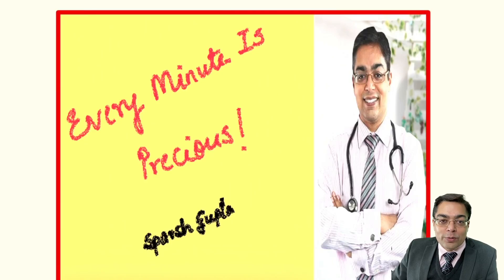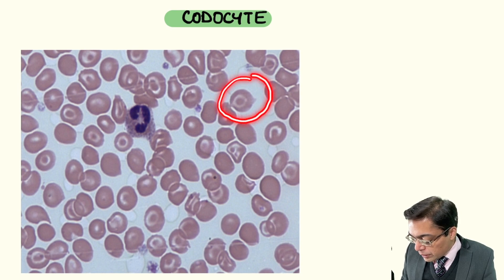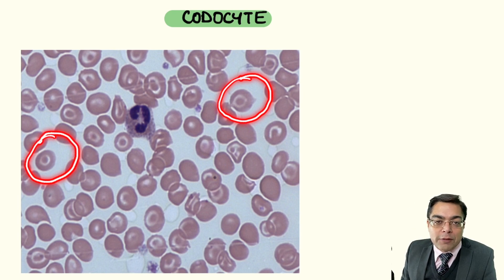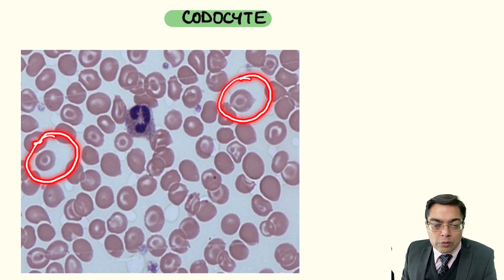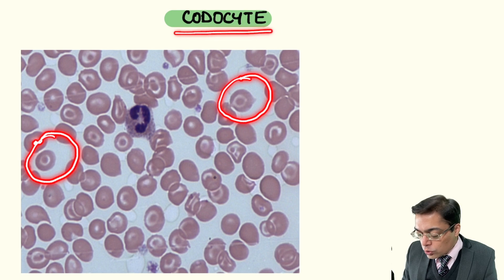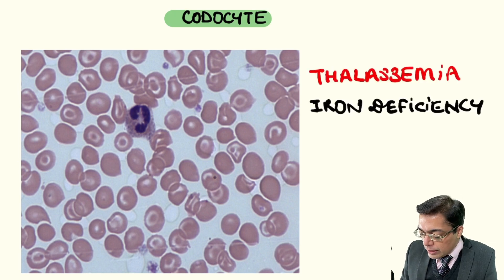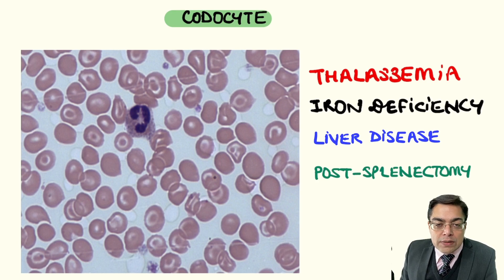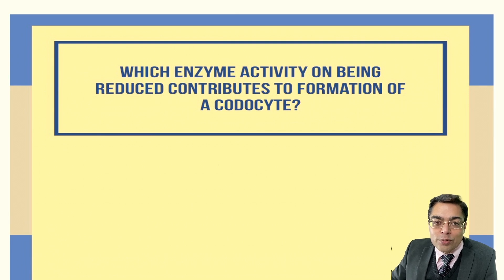Every Minute is Precious by Dr. Sparsh Gupta Series (Episode 9)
Before we delve into our current episode, take a moment to review the valuable lessons from the past eight episodes, presented by Dr. Sparsh Gupta, a renowned Pathology faculty at Cerebellum Academy:
Welcome to Episode 9 of the "Every Minute Is Precious" series. Dr. Sparsh Gupta, a faculty of Pathology at Cerebellum Academy, takes us through the identification and significance of codocytes, or target cells in red blood cell pathology, a crucial aspect for NEET PG and FMGE aspirants.
Key educational points in this episode:
The pathophysiology behind target cells/codocytes formation.
The implications of codocytes in conditions such as Thalassemia, Iron Deficiency Anemia, Liver Disease, and Post-Splenectomy.
Interactive query for viewers: Determine which enzyme reduction leads to codocyte formation and discuss it in the comments.
Make sure to engage with the content and participate in the comment section with your answers and thoughts!